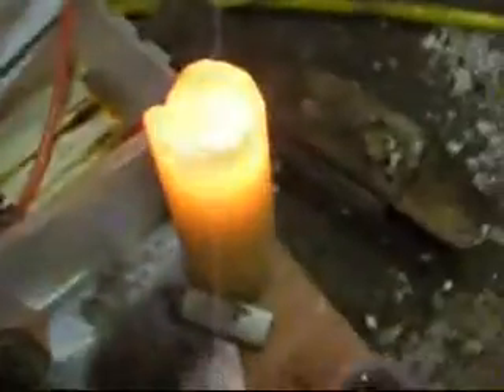Micro HHO torch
how do i make my flame bigger???